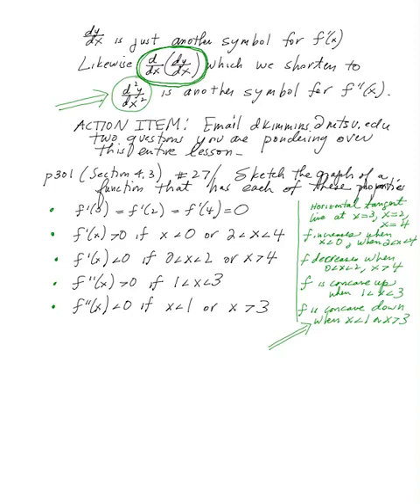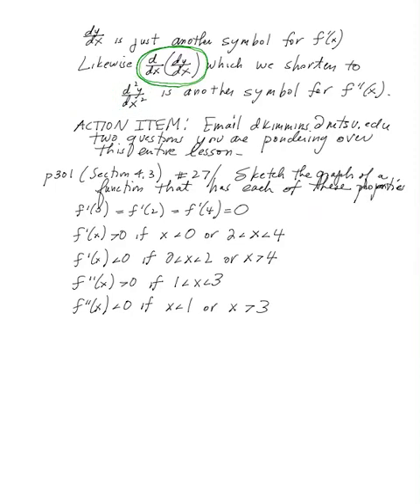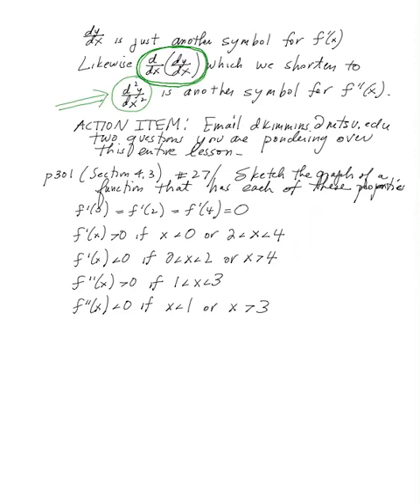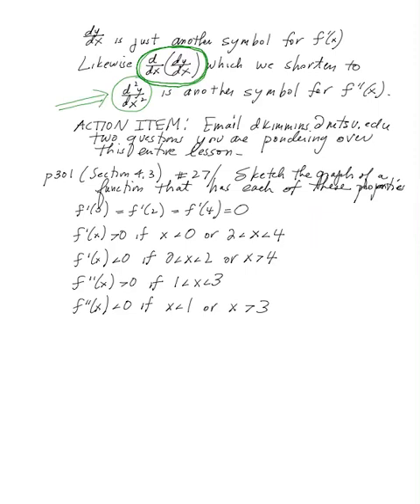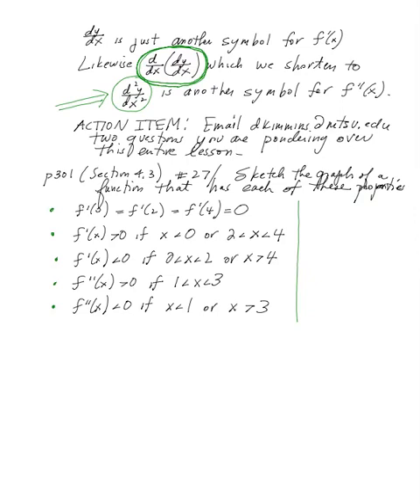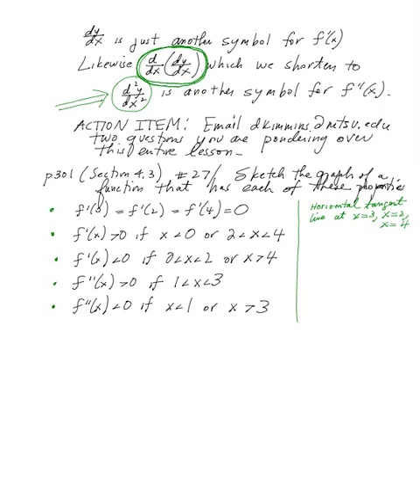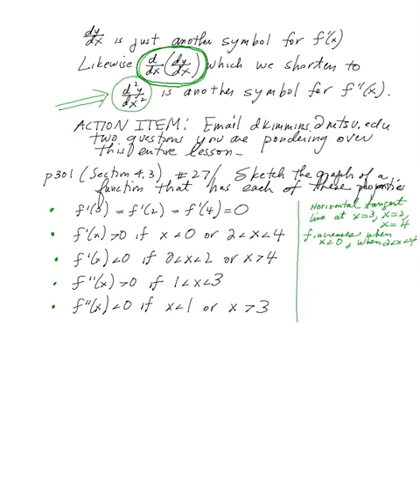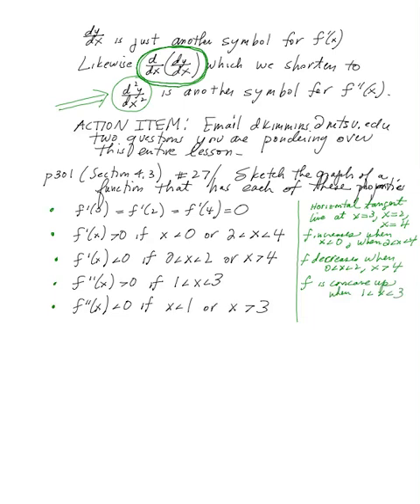Week Day 1 Pencast 4